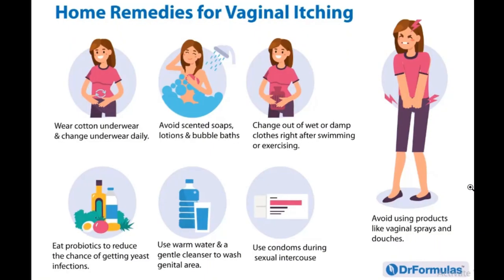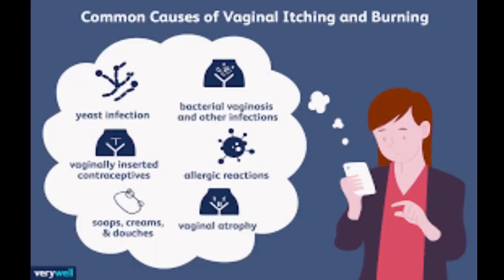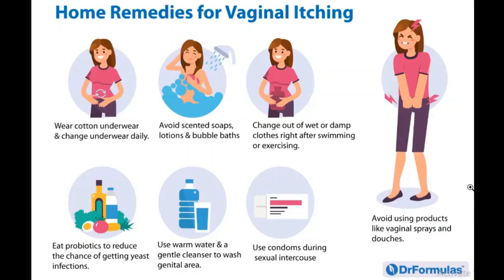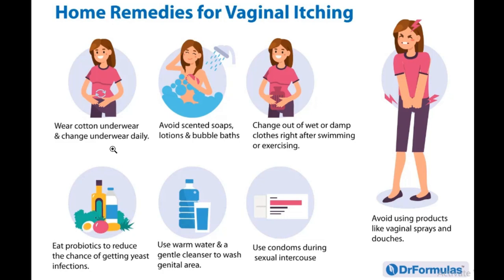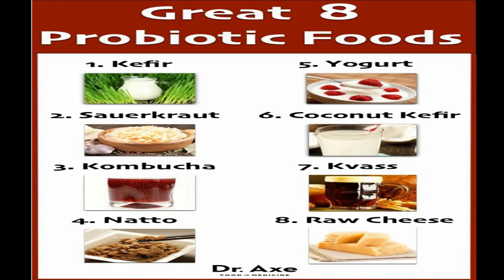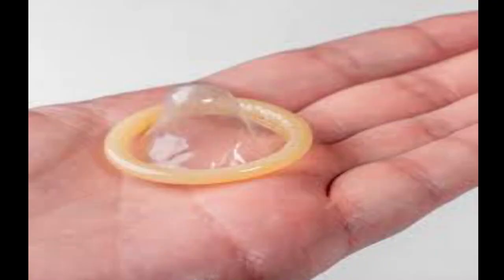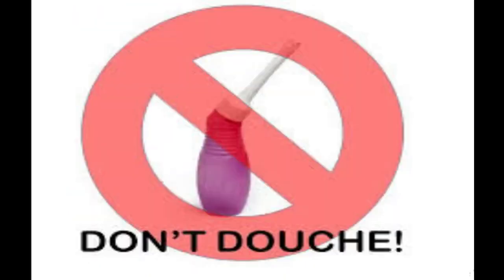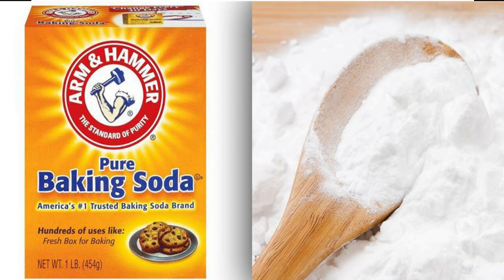remedy - 8 HOME REMEDIES FOR VAGINAL ITCHING MED IN A MINUTE D&N Medical Series